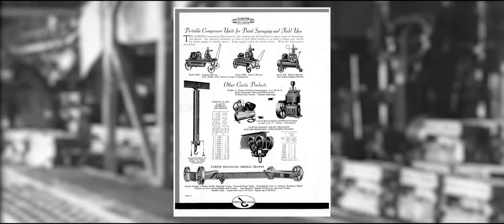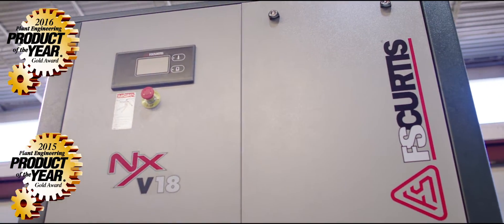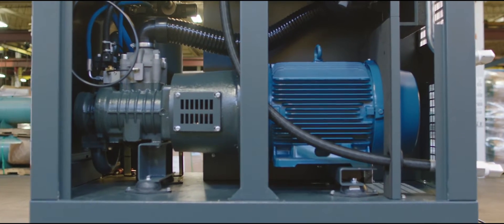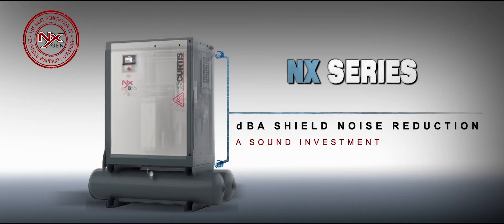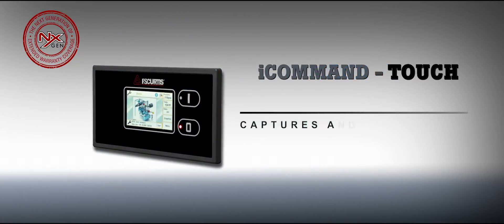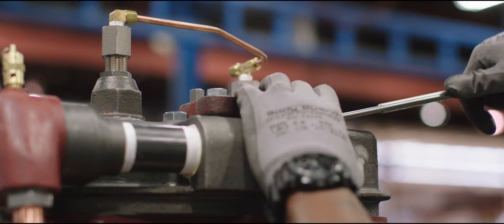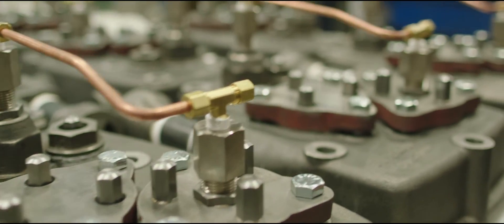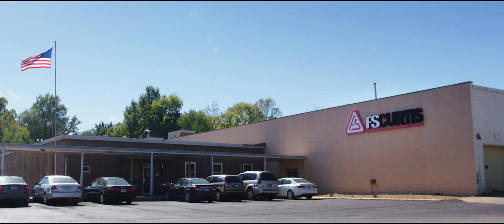Nx Series- The Best in Rotary Screw Air Compression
The Nx Series offers a space-saving profile that’s easy to install while accommodating limited floor space. The integrated separator, MPV and thermostatic valve reduce connections by up to 90% -- meaning fewer opportunities for leaks.

The Nx series also comes in variable speed drive for 8-90kw for even more efficiency and energy savings opportunities.

The FSCurtis NX SERIES combines efficient
operations with outstanding durability.. The perfect
combination for automotive, light industrial, and
other applications that require reliable performance
in demanding conditions.

Learn more about this Plant Engineering 2015 & 2016 Product of the Year